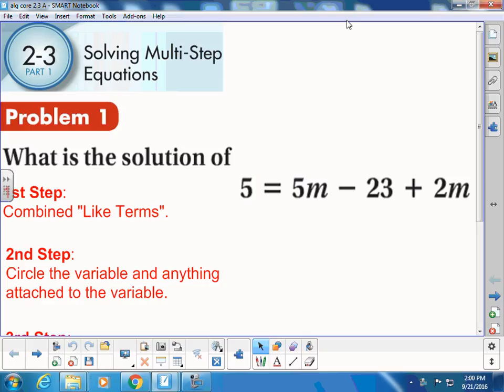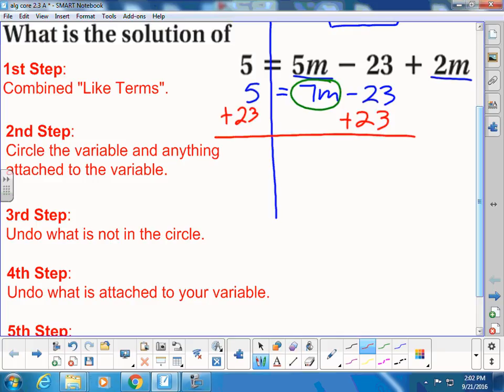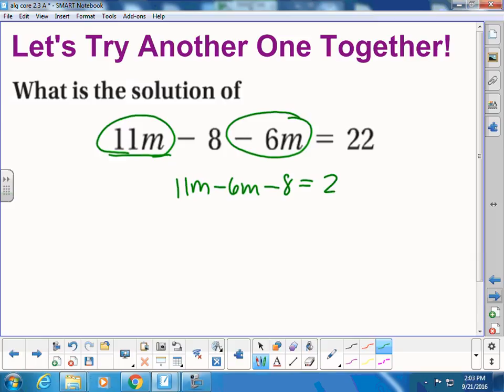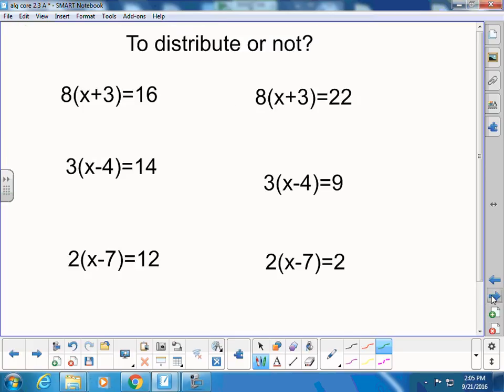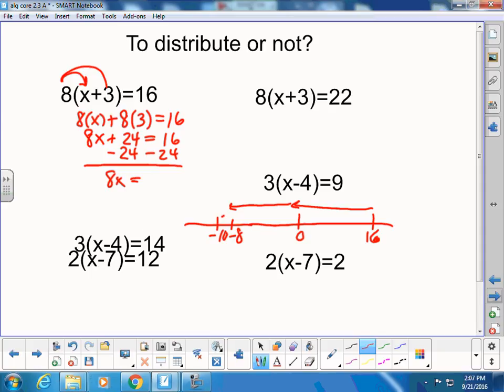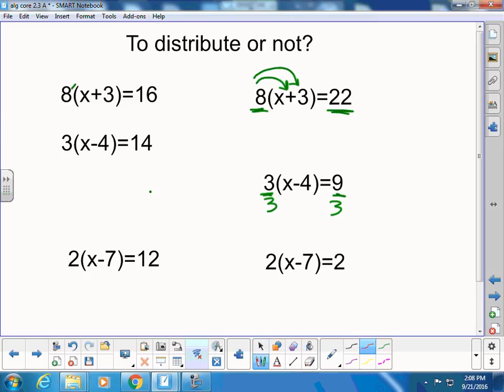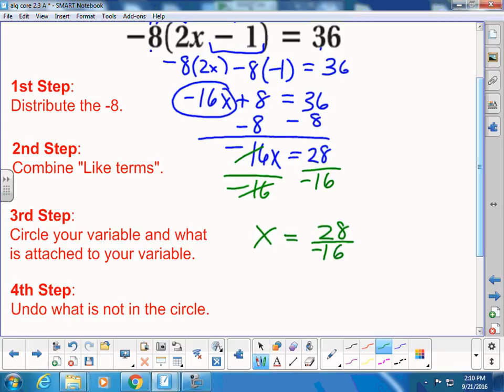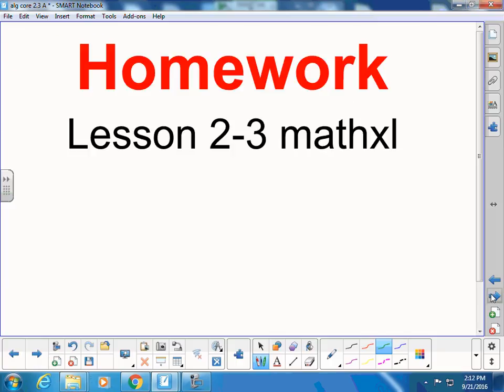2 3 video